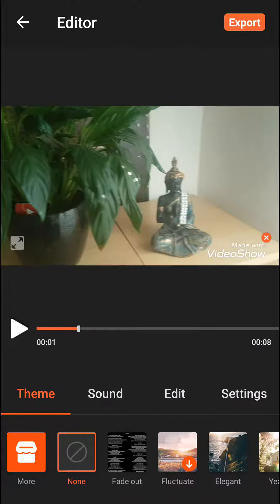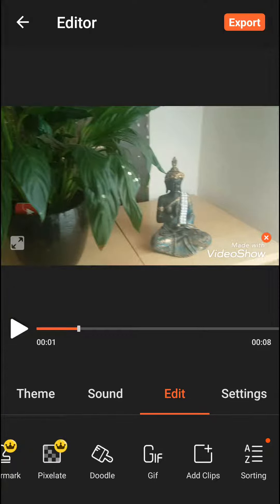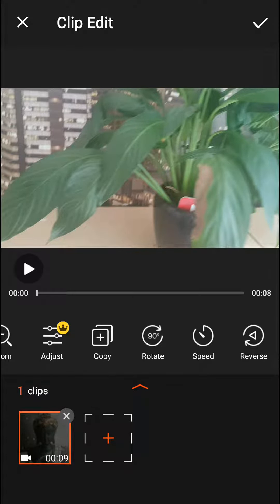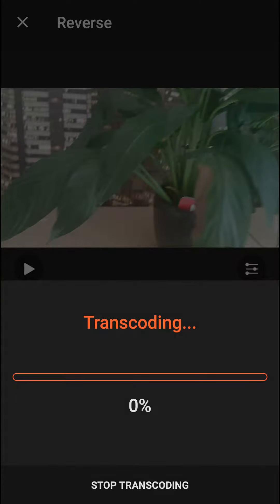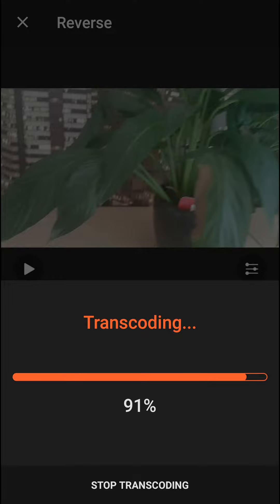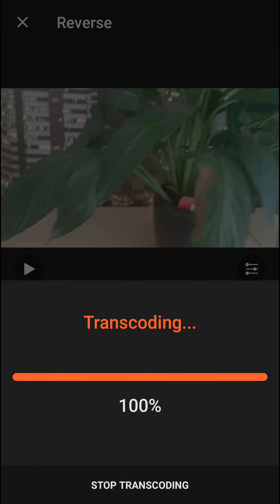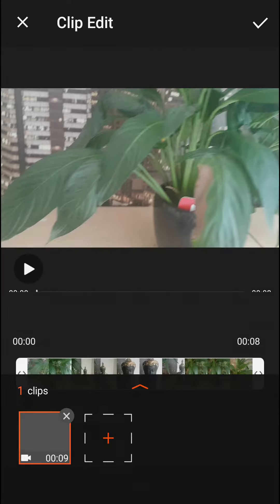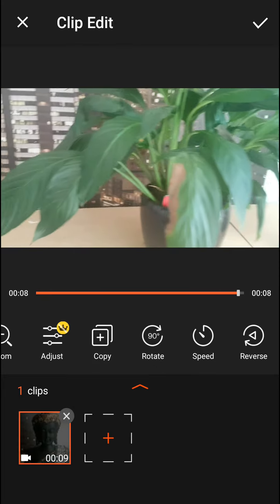How To Reverse Video in VideoShow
In this video you will learn how to reverse video in videoshow , transferwise ‏‏‎ ‎

GET AMAZING FREE Tools For Your Youtube Channel To Get More Views:
Tubebuddy (For GROWTH on Youtube):